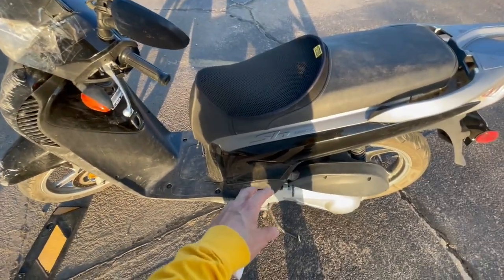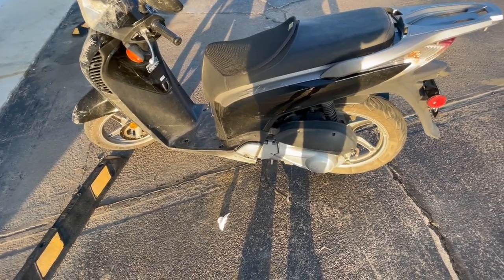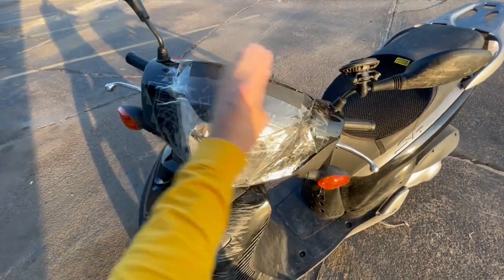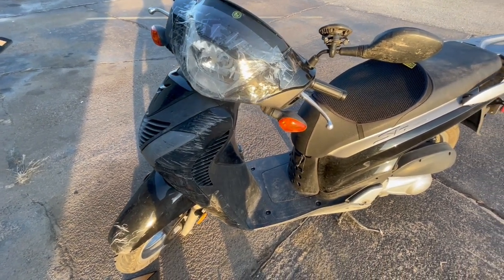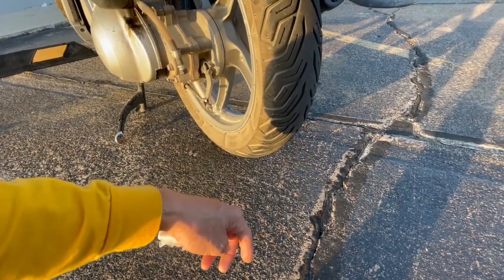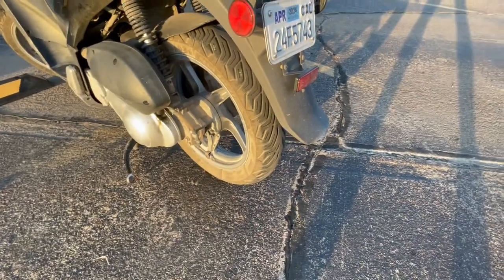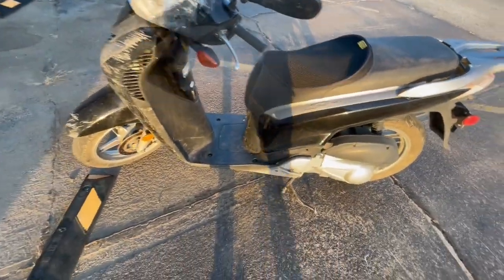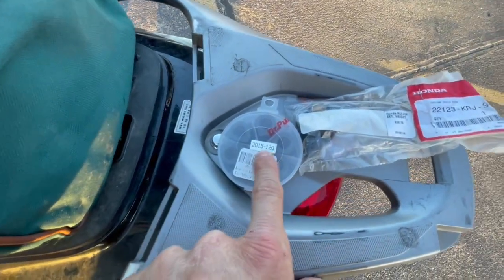2023 ScooterCannonball scooter update